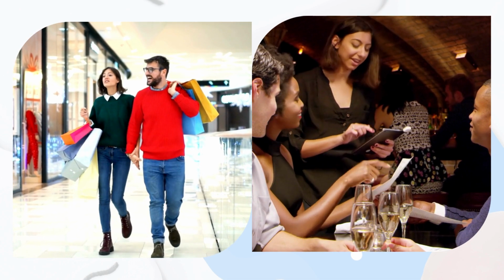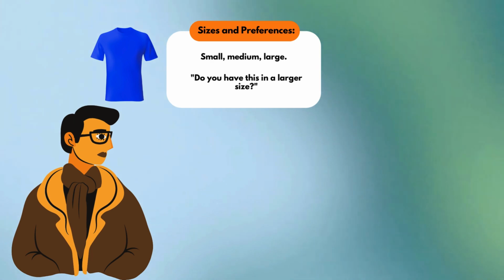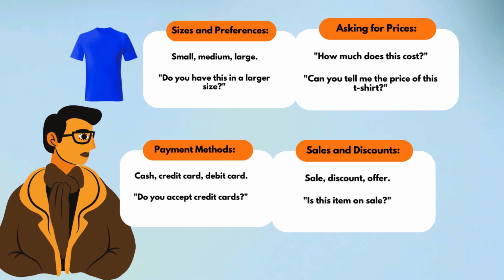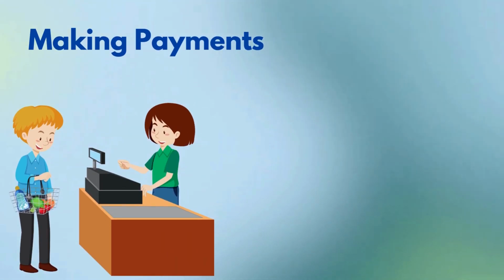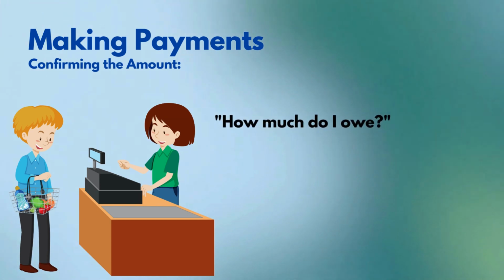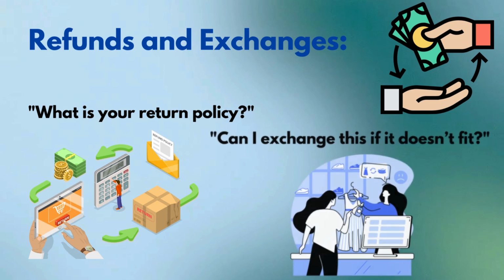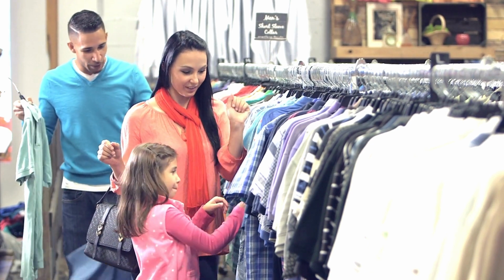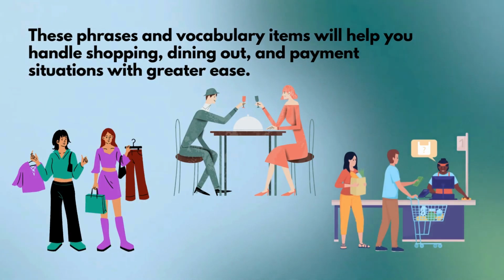Useful Vocabulary for Shopping, Ordering Food, and Making Payments | Lecture 9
Welcome to Lecture 9 of our language essentials series! In this session, we'll dive into the must-know vocabulary for shopping, ordering food, and making payments. Whether you're traveling abroad, dining out, or simply running errands, having a solid grasp of these key terms is crucial for smooth and successful transactions. Join us as we explore useful phrases, expressions, and cultural nuances to help you navigate various situations with confidence. Get ready to enhance your language skills and make every interaction a breeze!